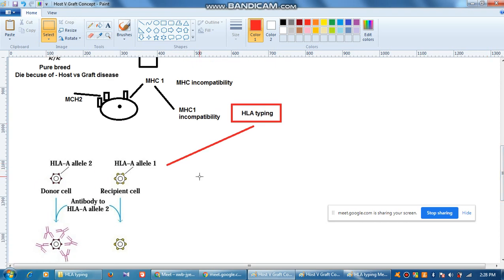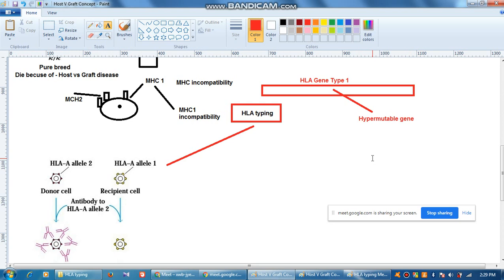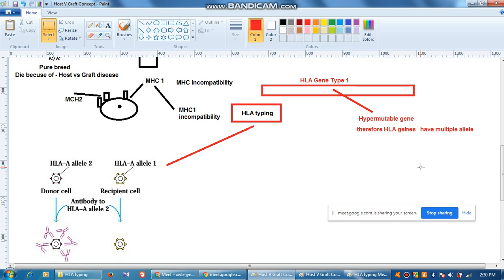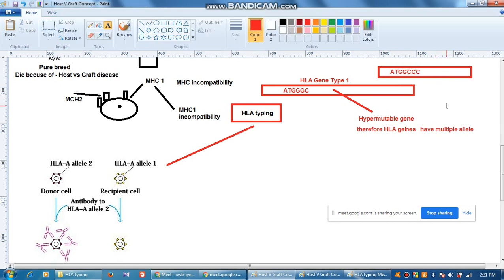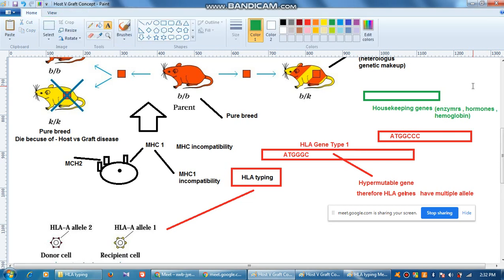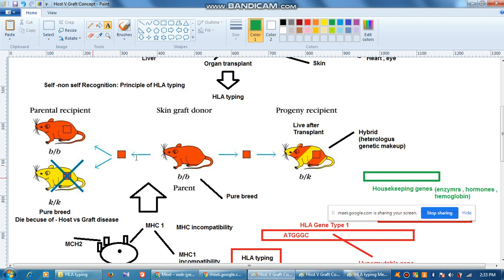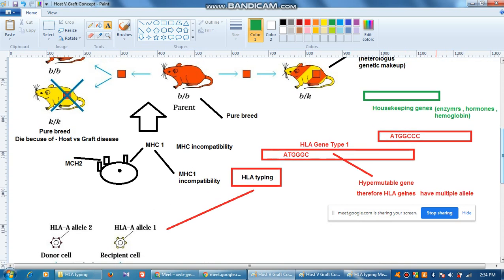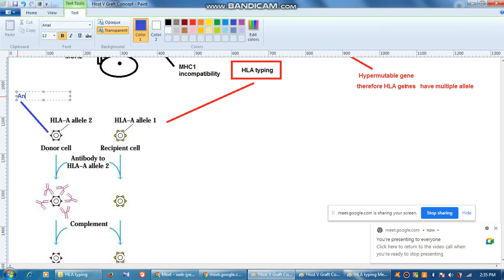HLA Typing Host vs Graft Diseases Complement Fixation 2